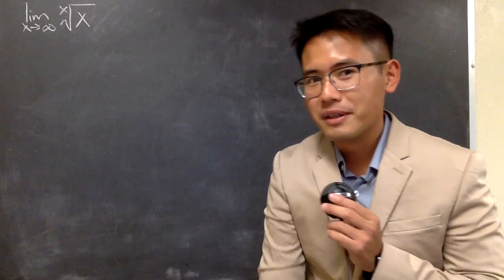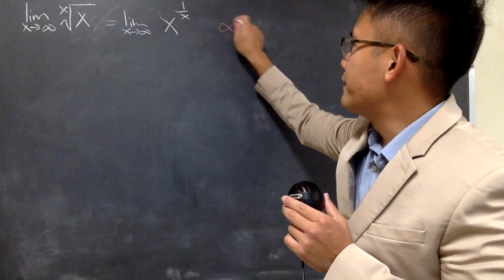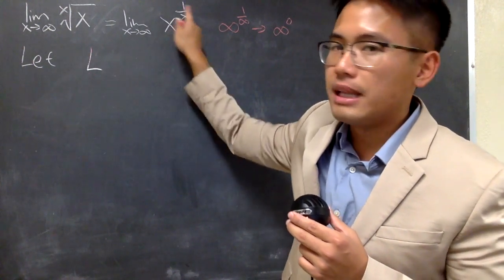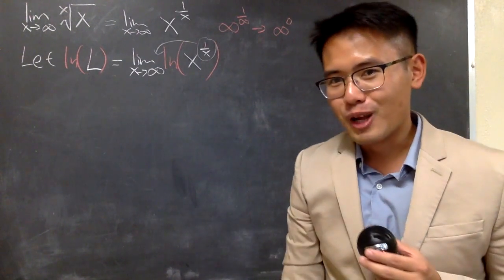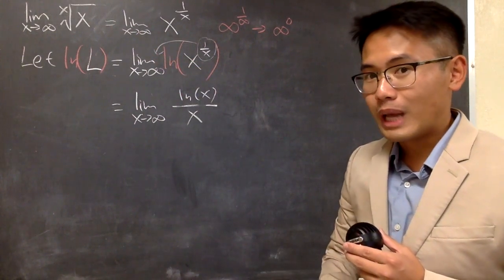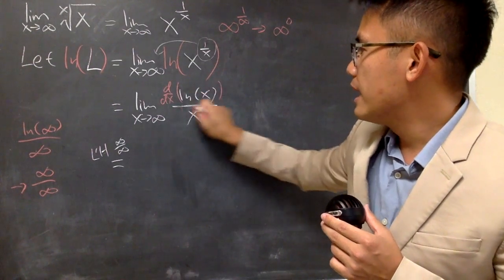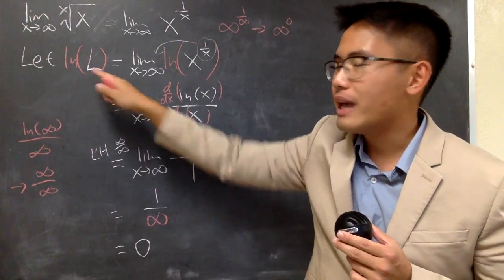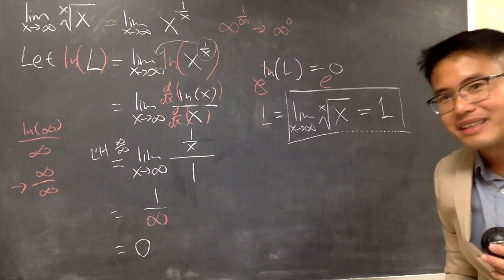limit of x-root of x, calculus 1 tutorial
A classic calculus 1 limit problem, evaluating the limit of x-th root of x as x goes to infinity. This is an inf^0 indeterminate form example. We will have to convert the x-root of x to x^(1/x) and then write x as e^ln(x) and use L'Hopital's Rule.